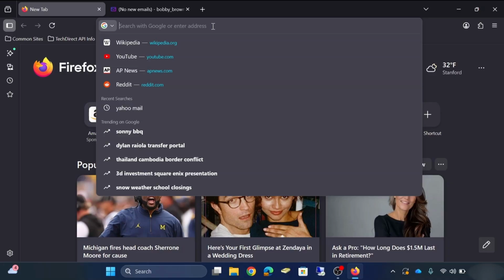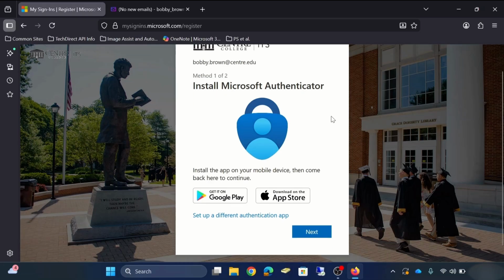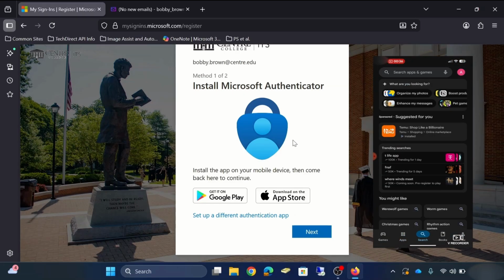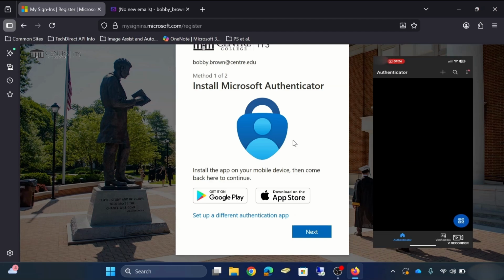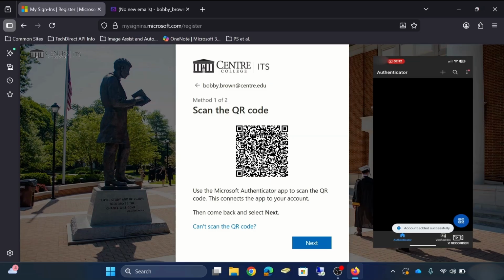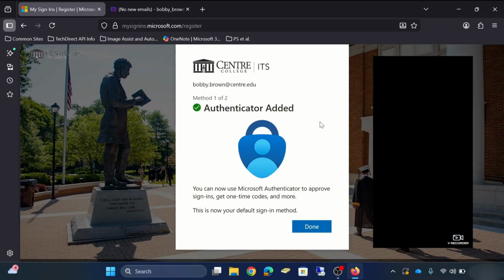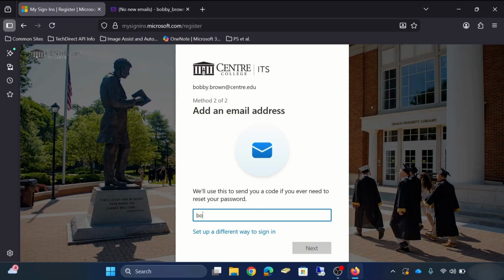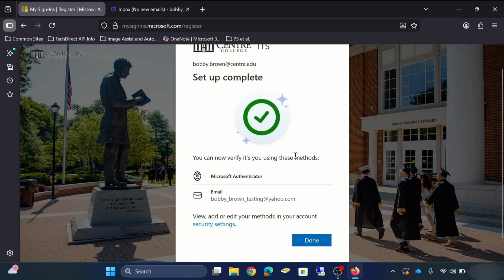Centre College MFA Tutorial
Video helps walking through MFA setup for Centre